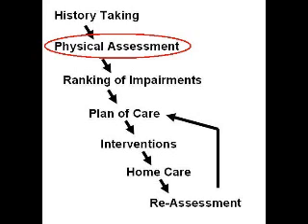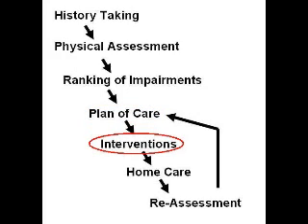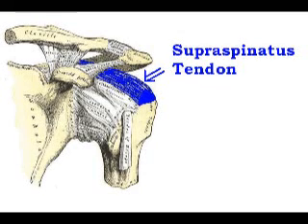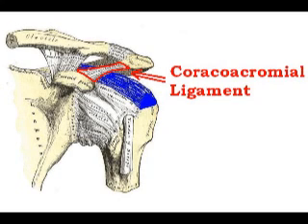Supraspinatus Treatment Planning for Massage Therapists